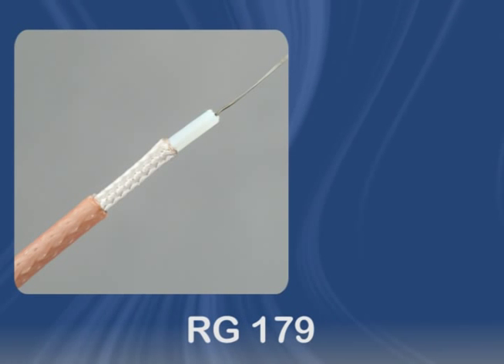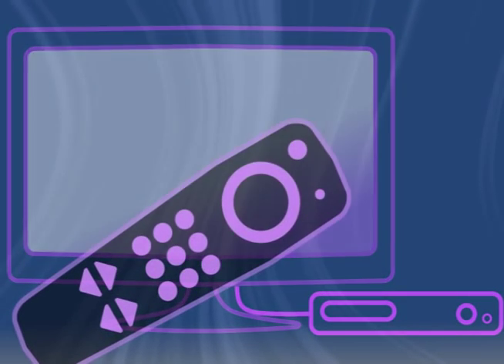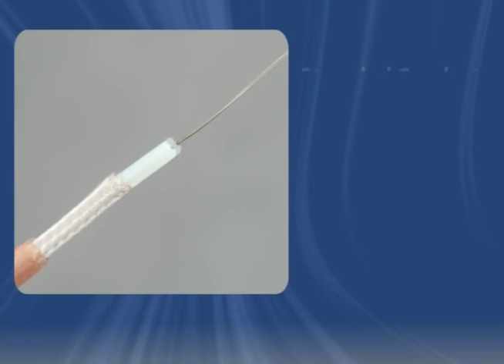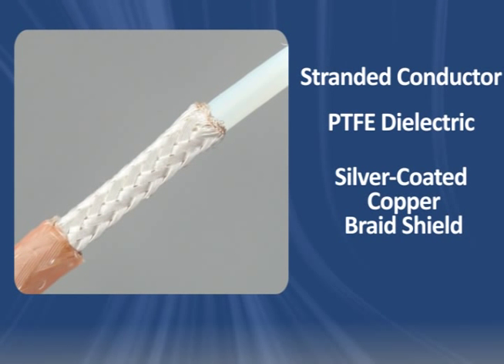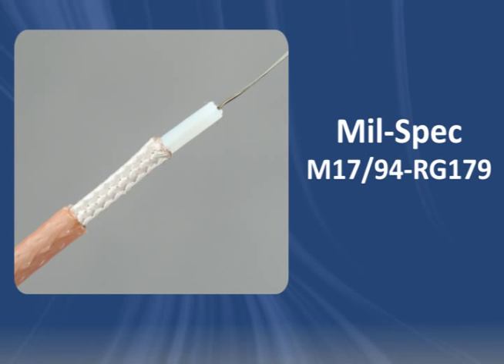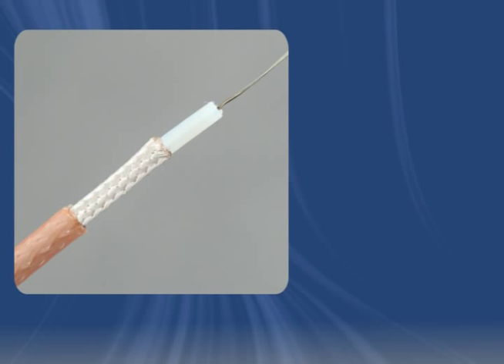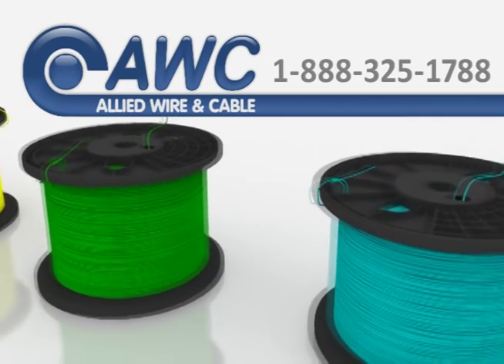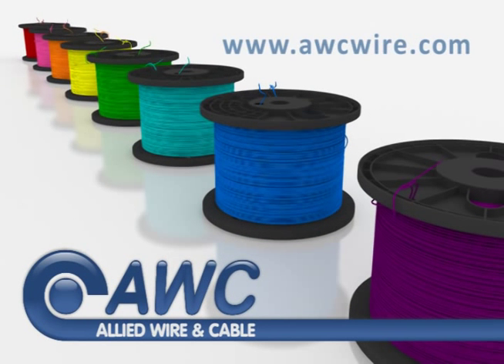RG 179 Coaxial Cable: Allied Wire & Cable Product Spotlight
RG179 Coaxial Cable is widely utilized in various everyday technologies like CATV systems, mobile phones, computers, cable modems, and HDTV connections. It boasts excellent signal transmission due to its silver-coated copper braid shield, which enhances performance in transmitting data and signals. The cable features a stranded silver-coated copper-clad steel conductor, PTFE dielectric, and FEP jacketing for optimal performance. Compliant with M17/94-RG179 specifications, it operates in temperatures from -55°C to 200°C and can handle a maximum voltage of 1200 volts.

To learn more about RG179 cable, or to see other coaxial cable options, And be sure to check out our other "Product Spotlight" videos to compare some of the most popular wire and cable options.